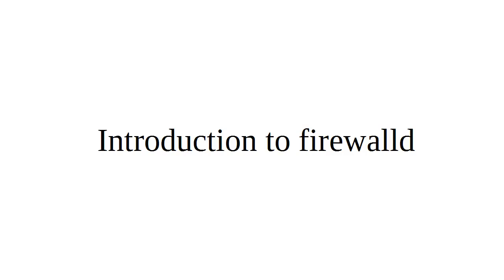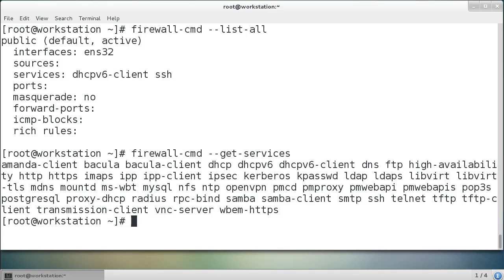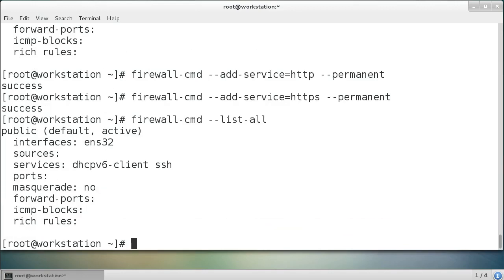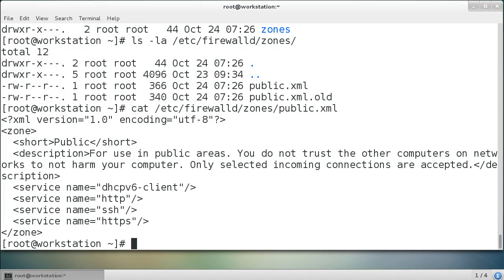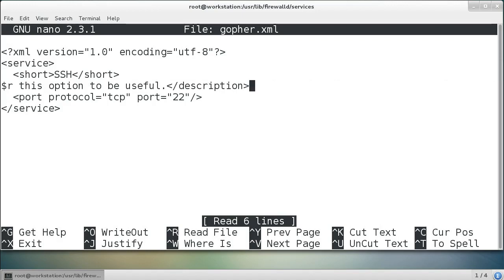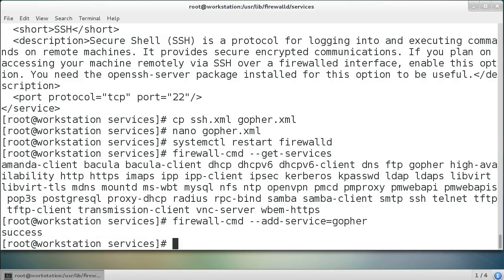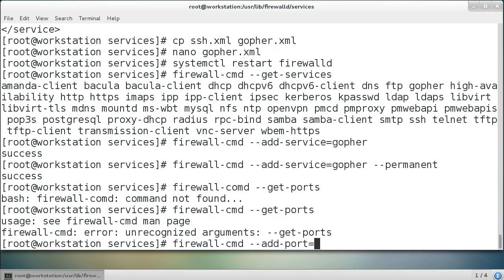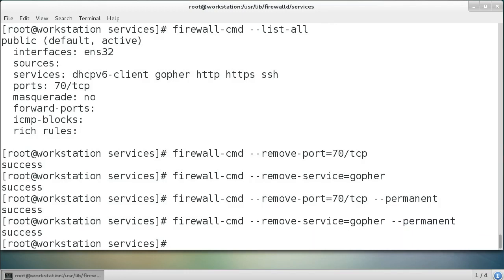Introduction to firewalld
A quick introduction to using firewalld on CentOS Linux machines to manage firewall rules.  The video shows adding and removing services and ports from the active and permanent firewall rules as well as creating new firewall services.